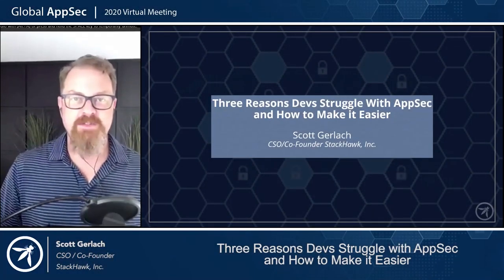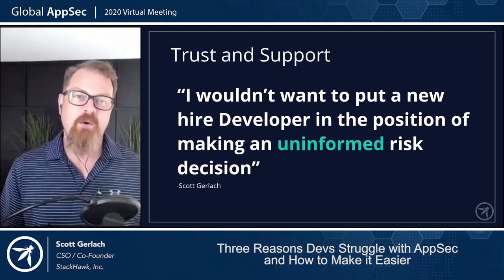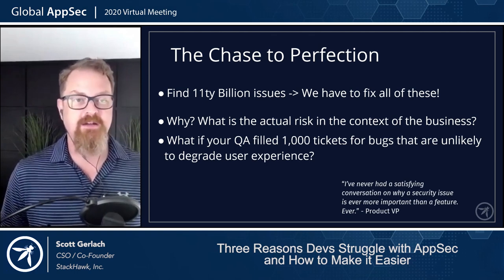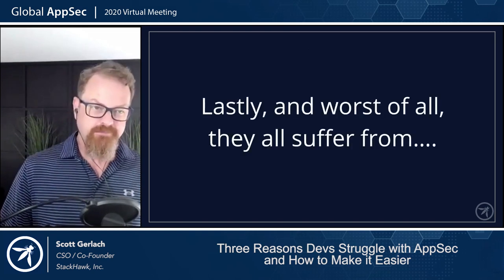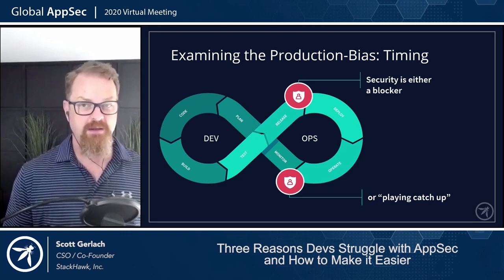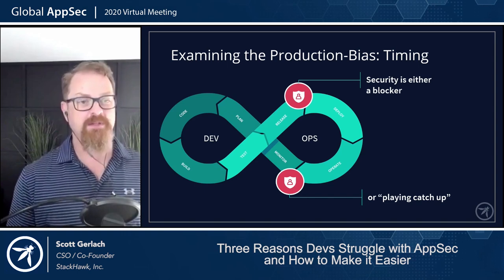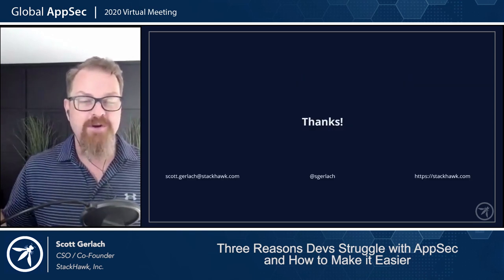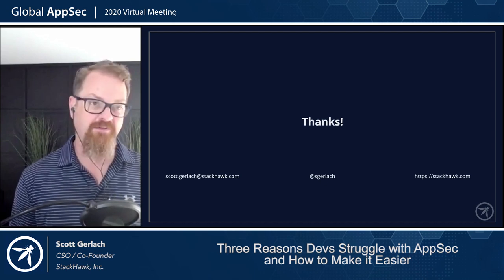Why Developers Struggle with AppSec Scott Gerlach